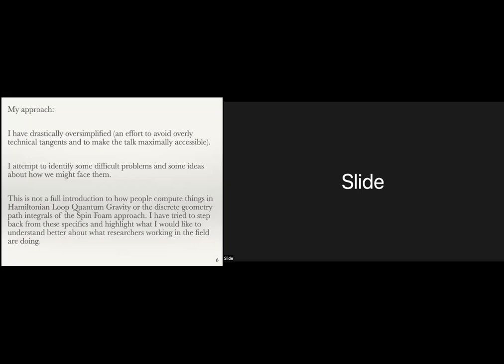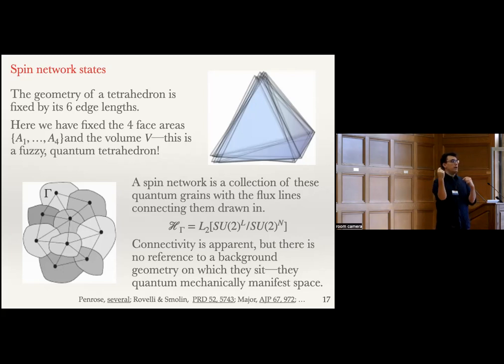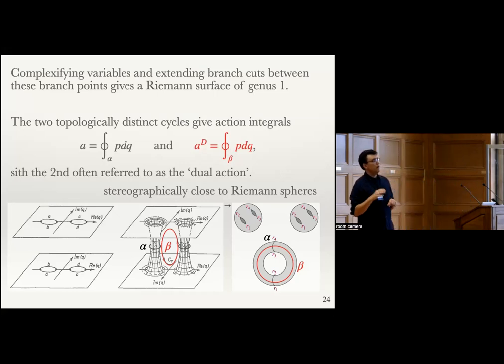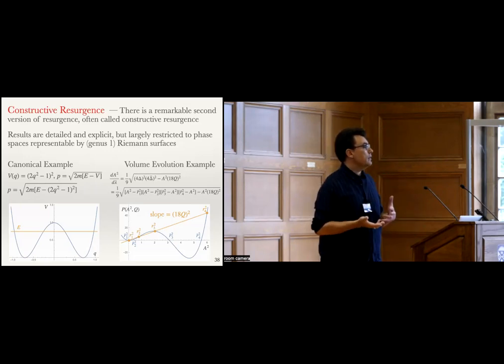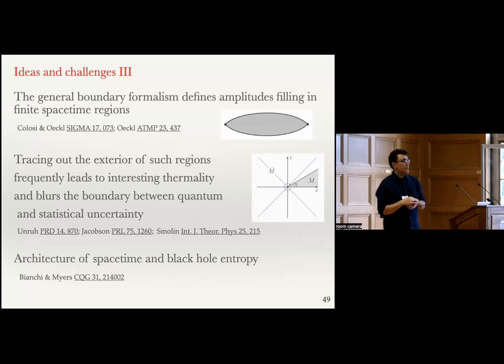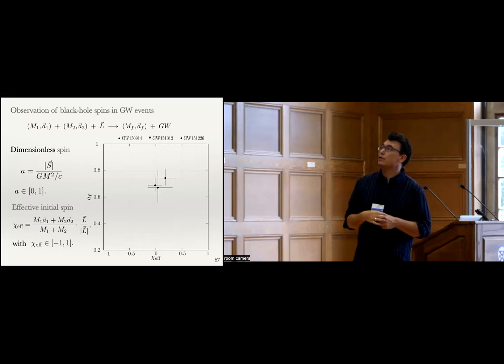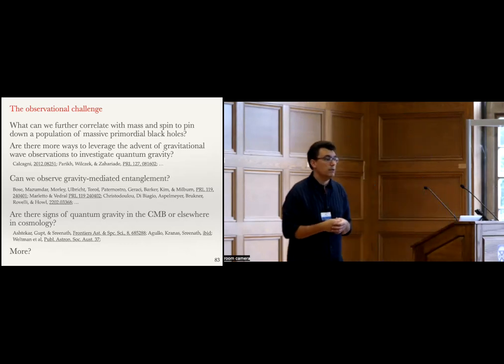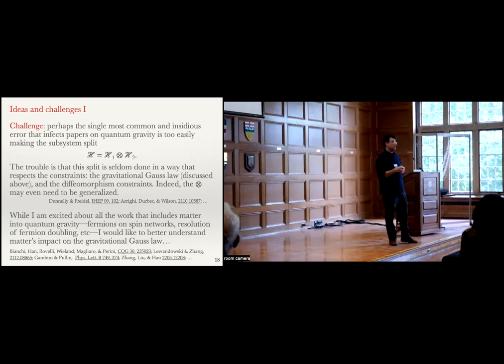Hal Haggard - Quantum Gravity. Introductory Lecture I - QISS 2022 Conference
Hal Haggard, Bard College.

About QISS